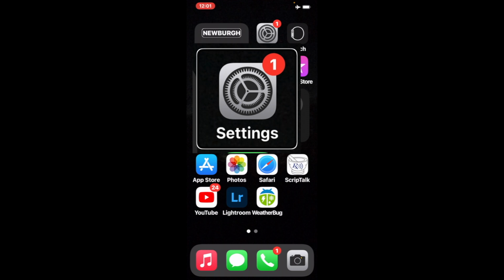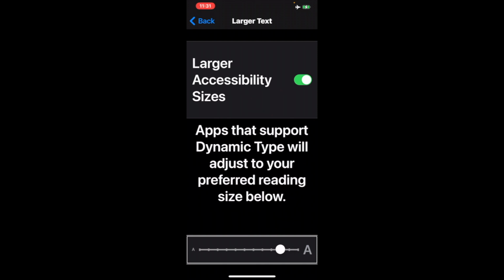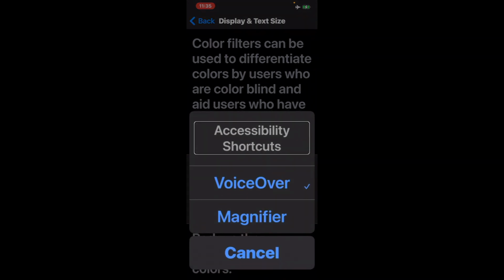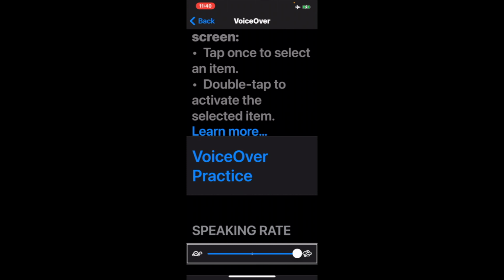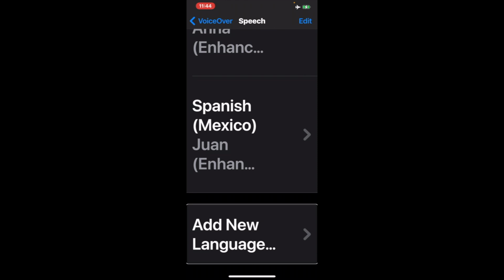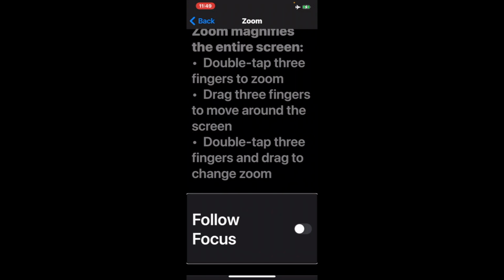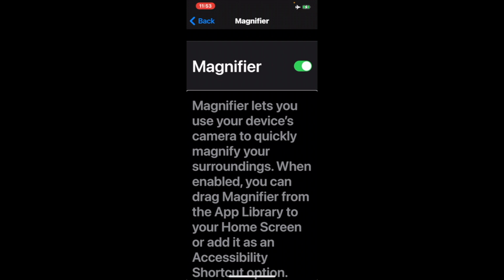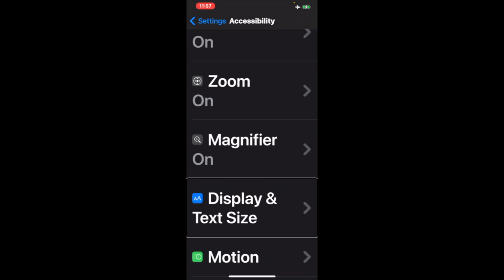Apple Accessibility Settings for low vision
Description

Are you interested in Apple Accessibility Settings on an iPhone for low vision? Watch this video to discover the best, easy to use, absolutely free, iOS accessibility feature.
VoiceOver settings described in this video. Make it easy for people overcoming low vision challenges. Read, send, and receive emails and text messages like a pro using an iPhone or iPad.
Anyone with low vision will find these accessibility settings life changing; dark blind, legally blind, age-related visually impaired person all. Quickly and easily learn to set-up and take full advantage of the benefits Apple Accessibility Settings provide.
In addition to voice oversetting, the legally blind geek shares a brief overview of many useful accessibility features available on the iPhone.
Zoom, Magnifier, and Display & Text Size settings available all for free on all Apple iOS devices.
All iPhones accessibility settings are found under the setting icon on the iPhone & iPad home screen, accessibility tab.

Apple AirPod Pro ;

The Best Apple Accessibility  Settings for Low Vision

Are you interested in learning how to set up Apple accessibility settings for low vision? Great, this is a video you need to watch.

In this video tutorial, the legally blind geek aka Mike. Shares apple accessibility settings he has used for years on all his iPhones and iPad.

These easy to set-up and use accessibility settings. Make it easy for anyone take control of the iPhone that makes it possible. Anyone with
low vision, even legally blind and dark blind people of all ages.

Send and receive emails and text messages,

surf the internet,

check social media posts, and much more.

Steps for setting up iOS accessibility settings:

Go to settings icon on iPhone and open settings.
Scroll down the settings list until you find Accessibility and open accessibility tab.

Accessibility feature help you customize your iPhone for your individual needs.

Vision:

VoiceOver “ON”

VoiceOver speaks items on the screen.

Tap once to select an item, one finger only.
Double tap with one finger only, to open the selected item.

VoiceOver Commands: VoiceOver speaks items on the screen and provides helpful hints. You can control VO using a simple set of gestures.

Interactions:
With a single/one finger, tap the screen on the item you need to open.
With the same single finger, double tap to select the item.
Swipe 3-fingers to scroll, from bottom of screen to scroll up, 3-finger swipe from top of screen to bottom of screen to scroll down a list of items.

Basic navigation:

To go home; slide on finger from bottom of screen up until you feel a vibration, or hear a single tome.
To use the app switcher, slide on finger up the screen until to feel a second vibration or hear a second tone.
To use control center; slide one finger down from the top center edge of the screen. Until you feel the first vibration or hear a single tone. Then lift your finger.
To use notification center; slide one finger farther down from the top center edge of the scree. Until you feel a second vibration or hear a second tone.

Done with VO commands.

Speaking Rate:

Speaking rate slider, increases and decreases speaking rate by simply sliding left to right: to the left to lower speaking rate (slower), and to the right to increase (speed up) speaking rate.

Speech:

 Voice; select speaking voice that best works for your hearing.
Pronunciations; teach your iPhone how to pronounce a word or name.
Pitch; this setting makes it easy to adjust how a voice sounds.

Use Pitch Change; Om

Detect languages; ON

When this is turned on voiceover will change voices when different languages are detected.